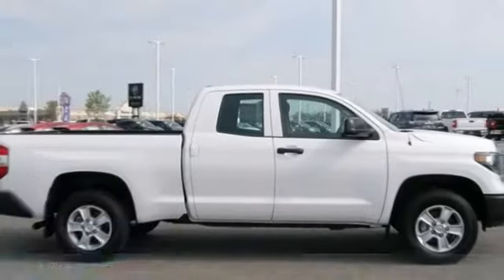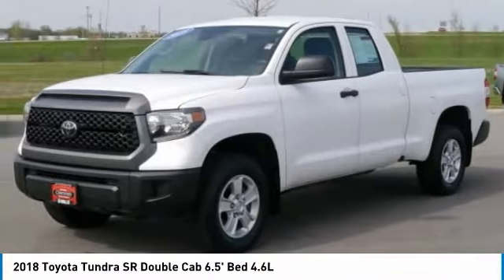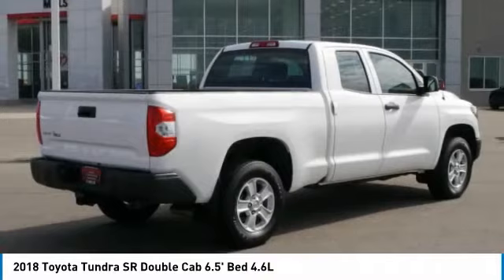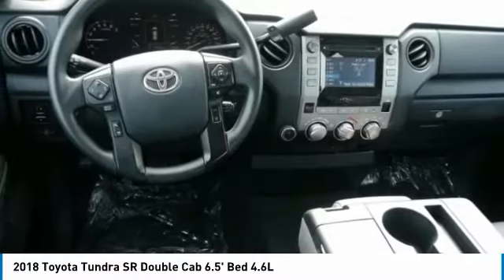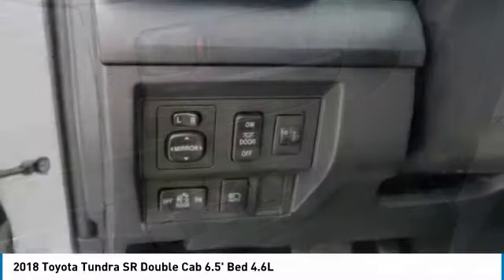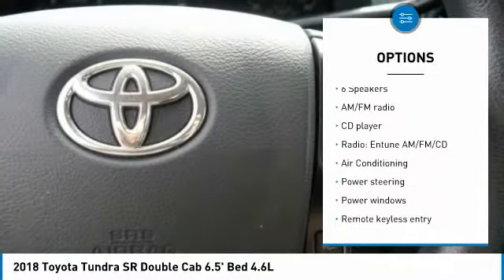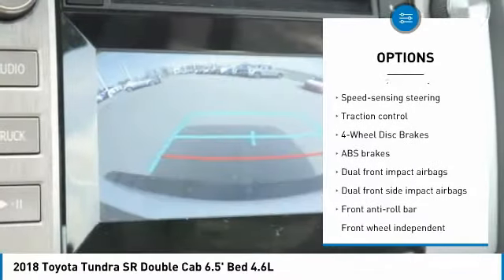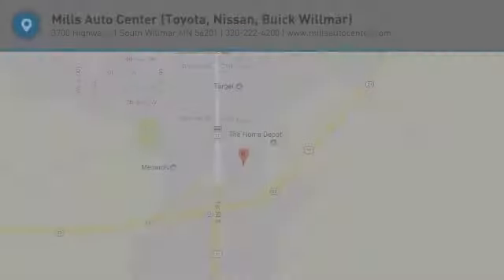2018 Toyota Tundra 4A180072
2018 TOYOTA TUNDRA Willmar, MN
Stock# 4A180072

Mills Auto, where an Excellent Guest Experience comes first! New Price! CARFAX One-Owner. Clean CARFAX. Certified.

2018 Toyota Tundra SR 4WD White

Toyota Combined Details:

* Roadside Assistance
* Warranty Deductible: $0
* Transferable Warranty
* Vehicle History
* 160 Point Inspection
* Roadside Assistance for 1 Year (for Toyota Certified Used Vehicles program), Battery 8 years/100,000 miles (whichever comes first) from original in-service date. Roadside Assistance for 1 Year (for Toyota Certified Used Hybrids program)